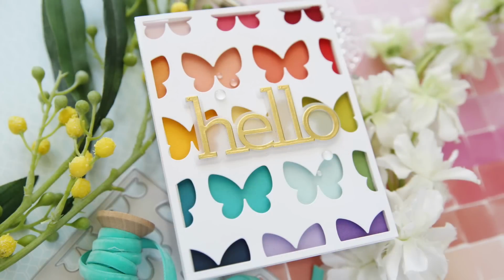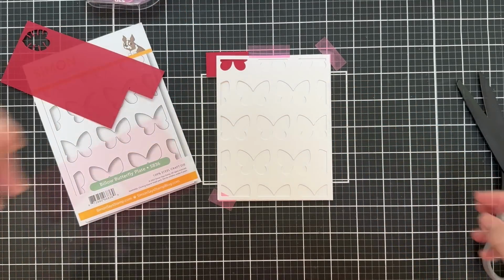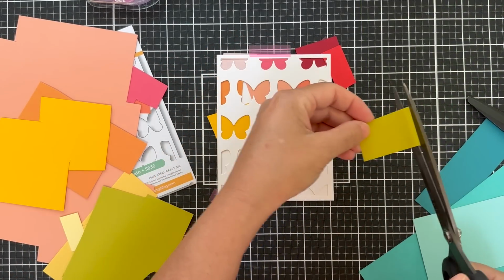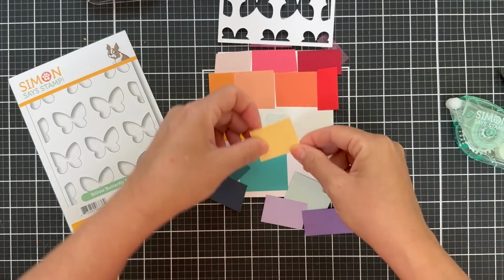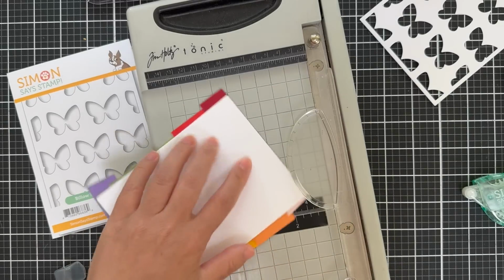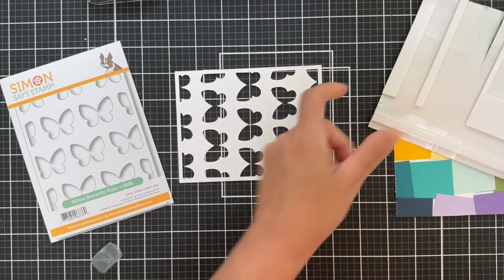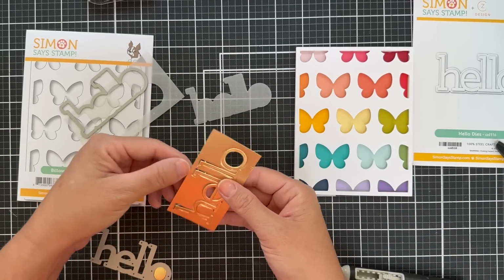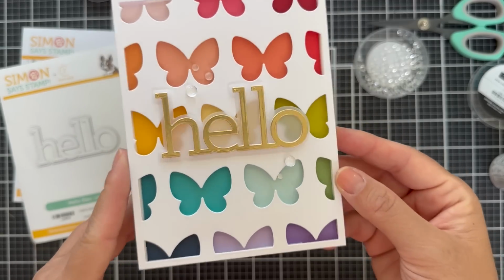[Try it!] Rainbow Customize our Billow Butterfly Die Plate!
Shop our awesome Simon Says Stamp featured dies in this card and more!

Follow along as special guest Laura Bassen takes us step-by-step through this colorful "hello" card!

• Simon Says Stamp Billow Butterfly Plate Wafer Die s836 Out Of This World

• Neenah Cardstock Classic Crest Ultra Thick 110 LB SMOOTH SOLAR WHITE Paper Pack 25 Sheets

• Simon Says Stamp ASSORTED CARD FRONTS 100lb apcf2020 Rainbows

• Simon Says Stamp Tape DOT RUNNER AND 2 REFILLS Adhesive st0003

• Crafter's Essentials PINK Easy See Removable Art Tape 33978

• Simon Says Stamp 3D FOAM SQUARES Black And White st0029

• Simon Says Stamp Pawsitively Perfect WHITE FOAM TAPE 13 Ft Roll st0031

• Simon Says Stamp Place And Score Embellishment Wand st0104 Beautiful Days